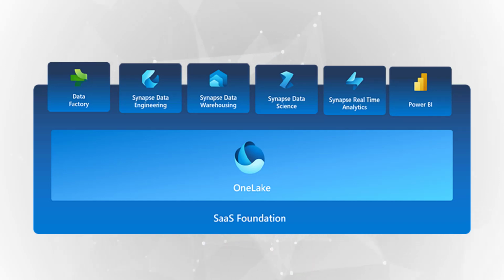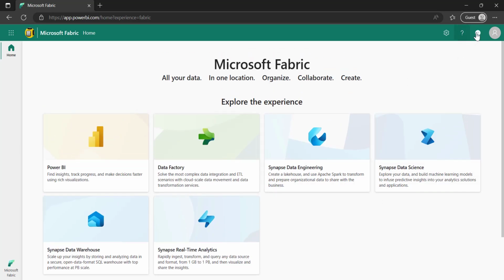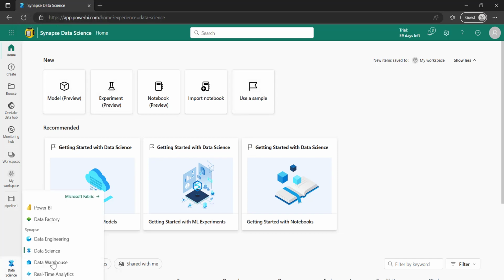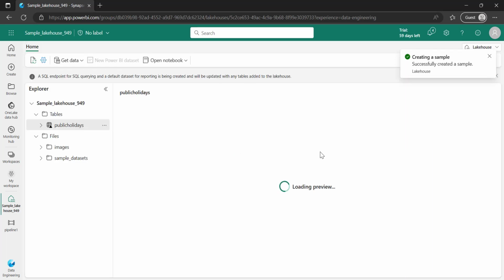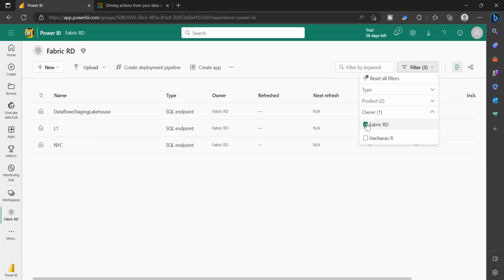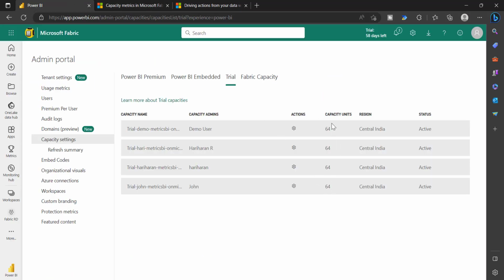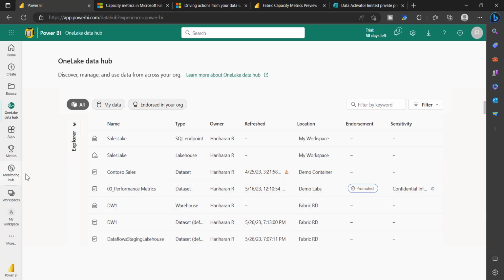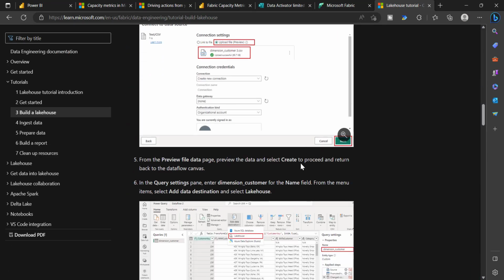Microsoft Fabric | What is inside & Quick walk-through | Developer and Admin experience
This video covers quick information about Microsoft Fabric of all the different experiences.
It covers below items
1. How to enable the Microsoft Fabric
2. Developer experience
3. Admin experiences
4. Documentations